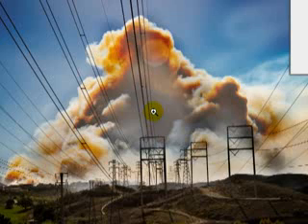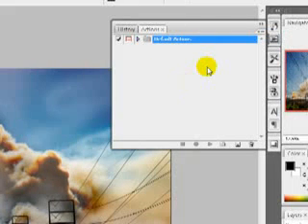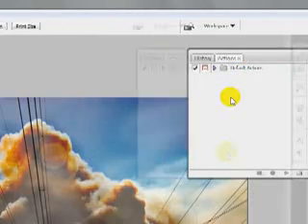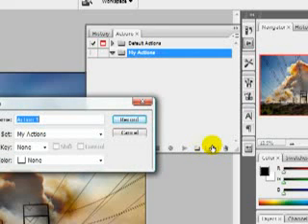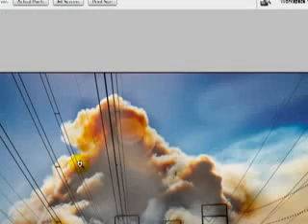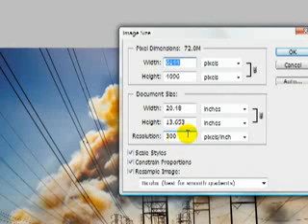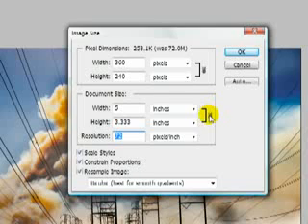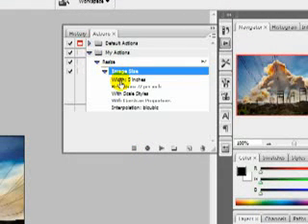Photoshopta action kullanma (Bilgiakisi.com)